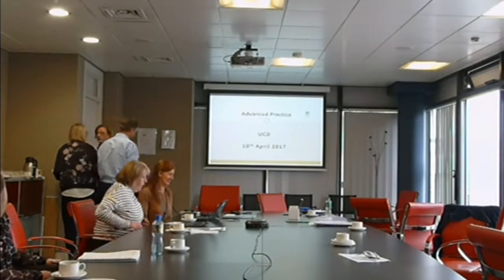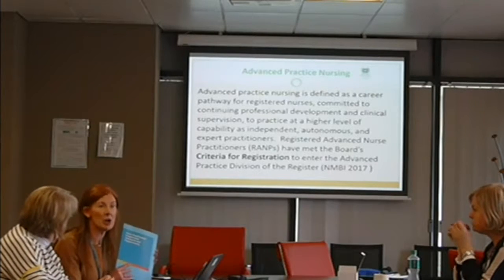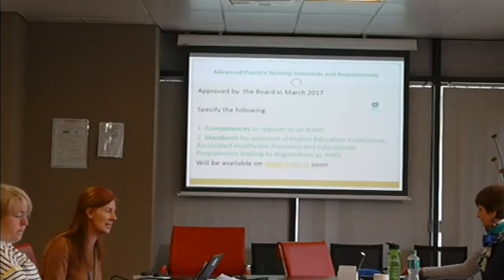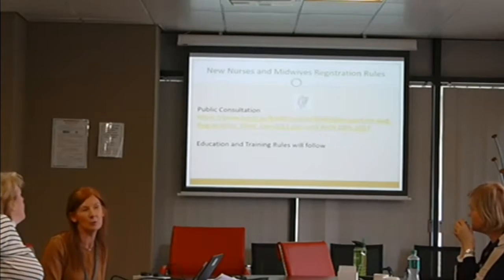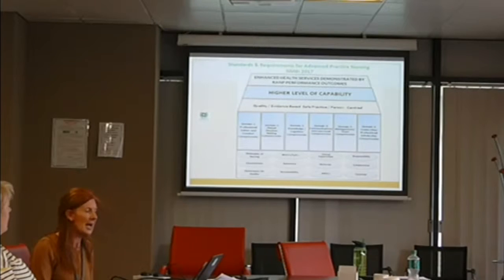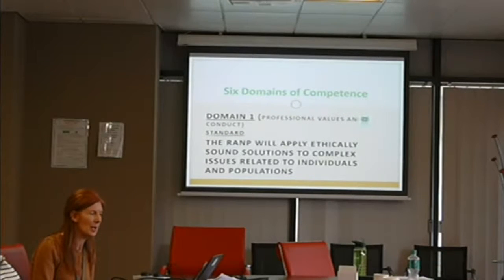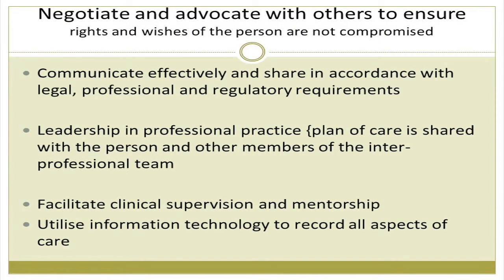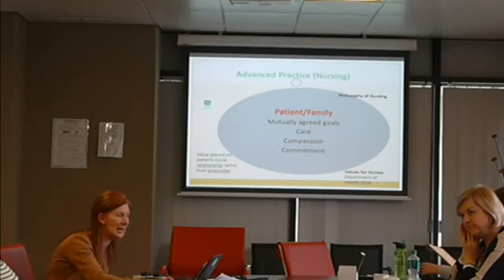Reconsidering Scholarship for Advanced Practice - Mary Doolin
As part of the Reconsidering Scholarship for Advanced Practice webinar held by UCD School of Nursing, Midwifery & Health Systems